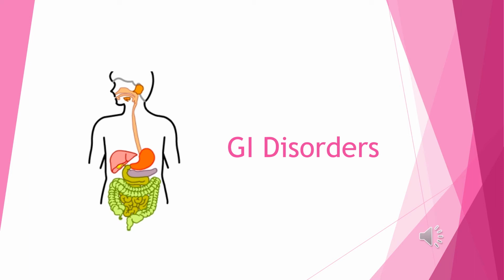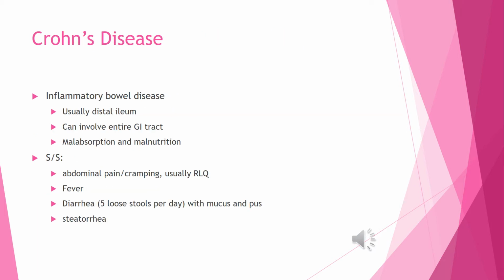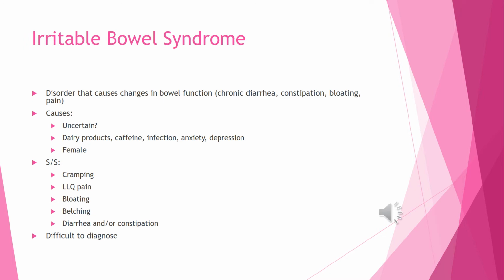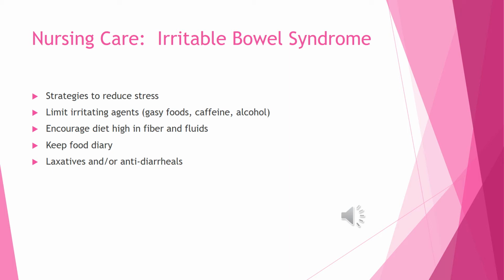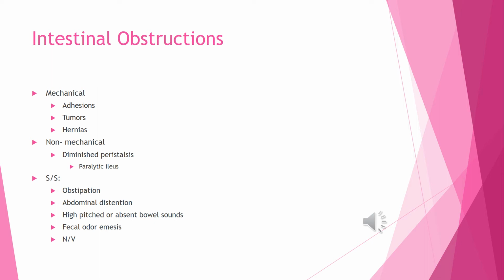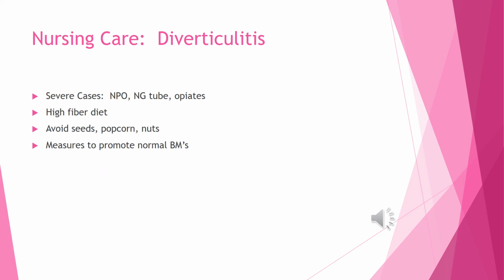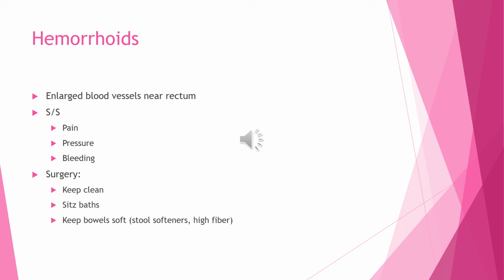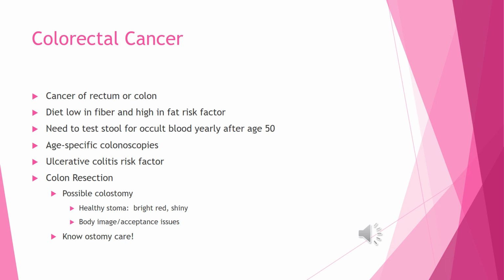PowerPoint Unit 4 GI NU II SP 18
Unit 4 GI Audio Lecture NU II SP 18